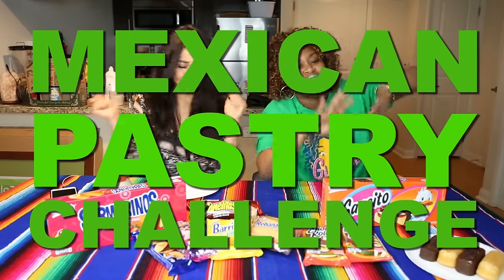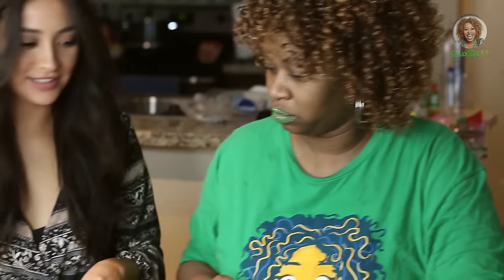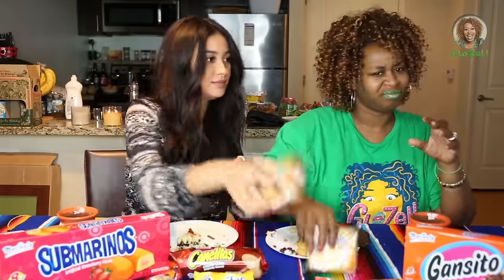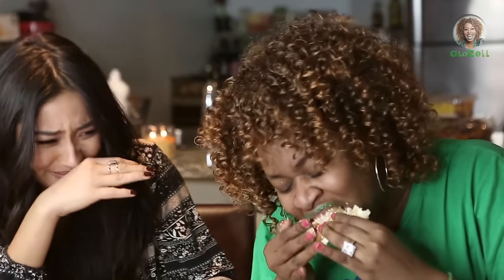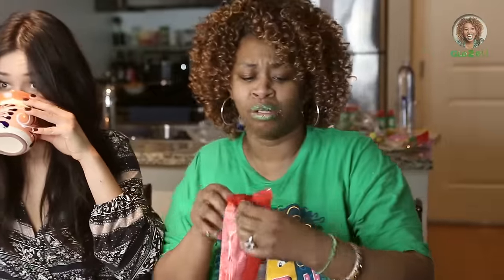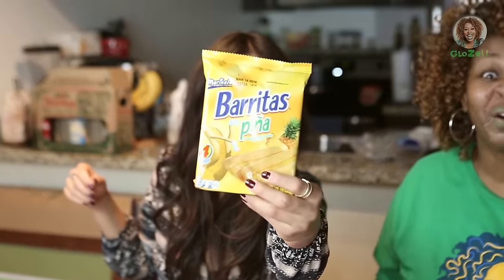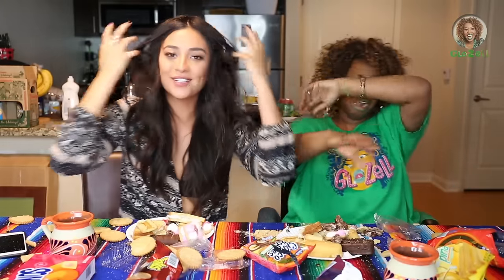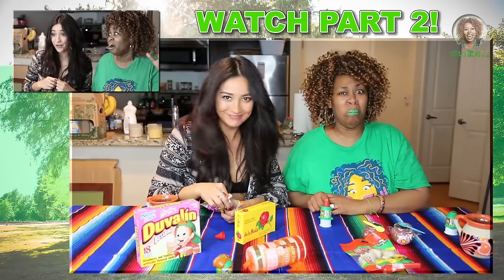Mexican Pastry Challenge - GloZell & Shay Mitchell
These two beautiful ladies and the sweet taste of Mexico.

Is you okay? Do you wanna be a GloBug? xoxo

Quantum Jazz - Jingle Jazz